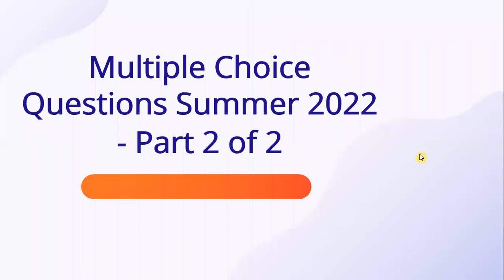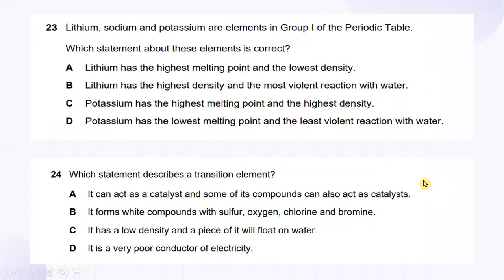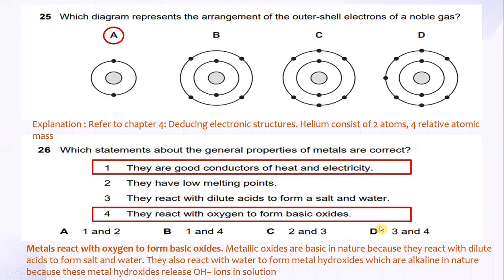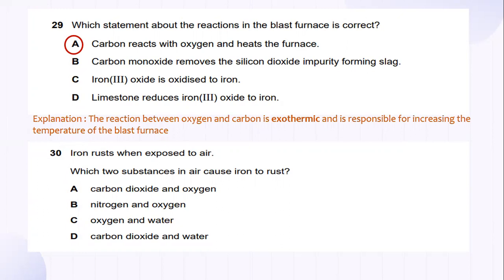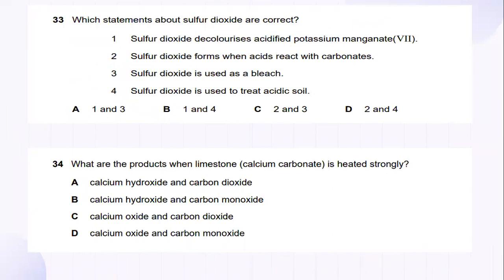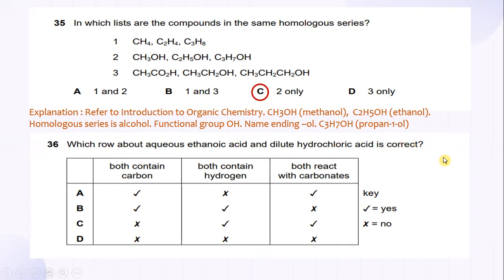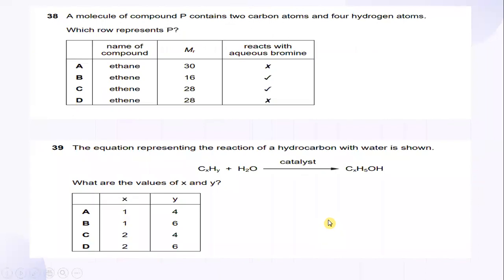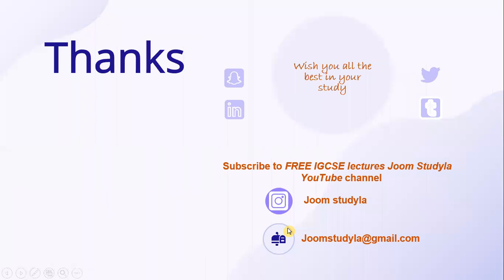IGCSE Chemistry Exam Questions - Summer 2022 Part 2